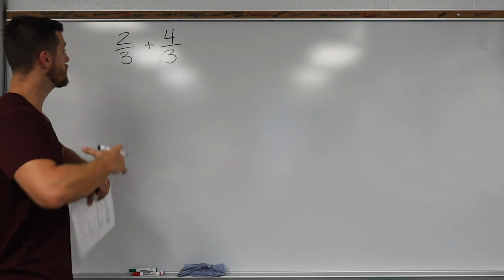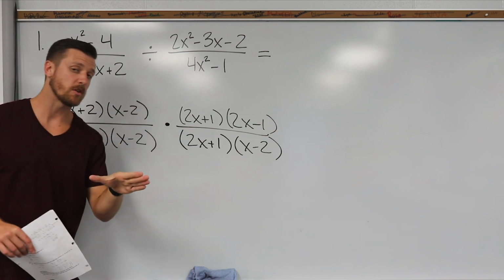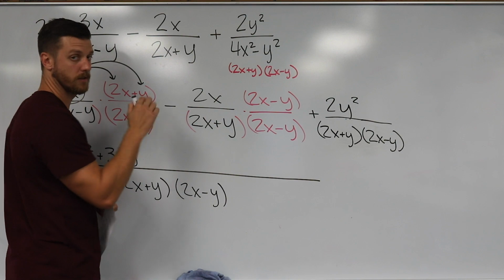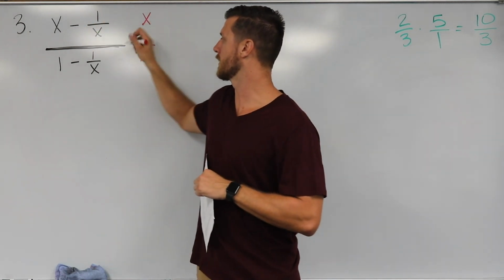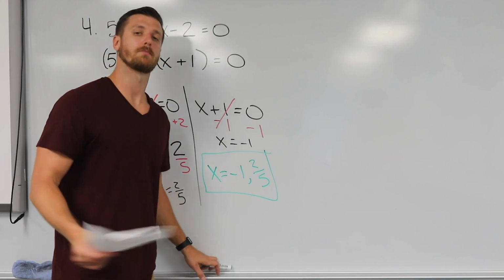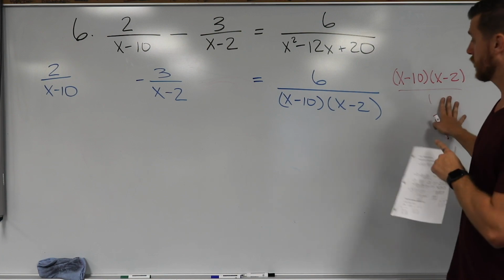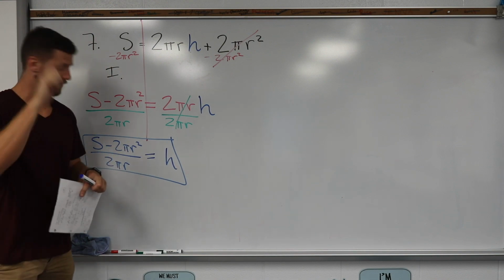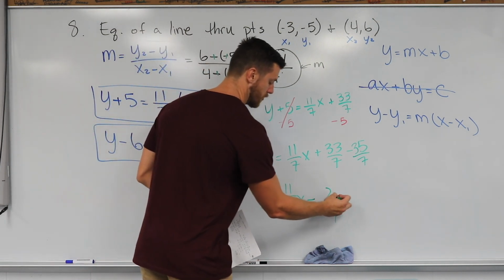PRE-CALCULUS | N1 - Algebra Review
The purpose of this video is to review Algebra II material (simplifying and solving) that is essential to the foundation of Pre-Calculus.

Introduction
Recap on Fractions - 00:00

Simplifying Expressions
Problem 1 - 06:56
Problem 2 - 13:50
Problem 3 - 27:35

Solving Equations
Problem 4 - 34:14
Problem 5 - 40:22
Problem 6 - 46:23
Problem 7 - 56:23

Problem 8 - 1:03:38